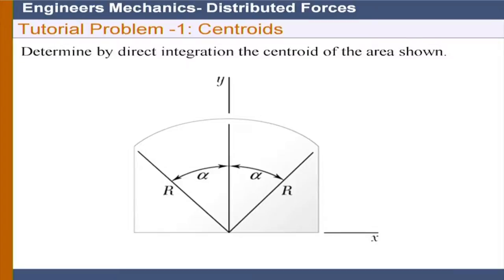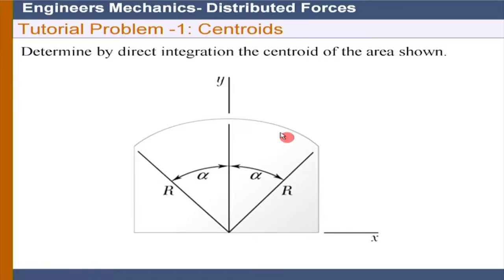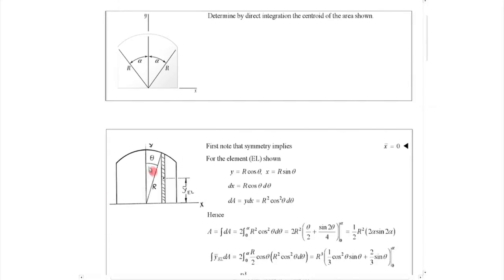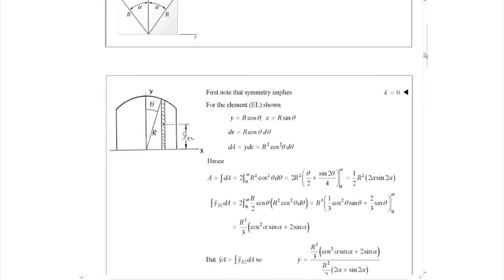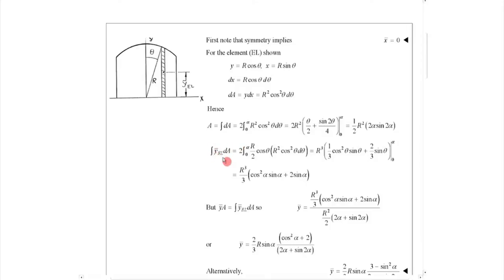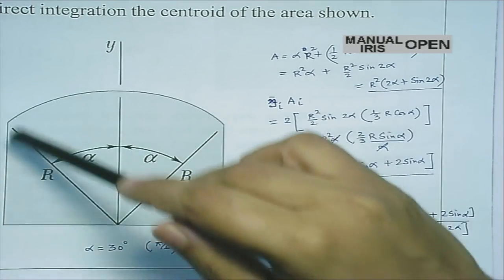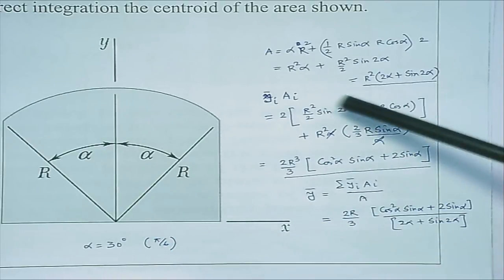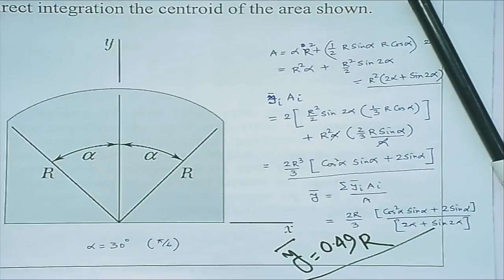EM M L4B Centroids and Centre of Gravity ( Tutorial )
This is part B of 4th session of Engineering Mechanics workshop arranged for teachers. It was delivered by Prof. Sauvik Banerjee from IIT Bombay.

In this session he solved different tutorial problems on Centroids and Centre of Gravity and afterwards explained the same in details